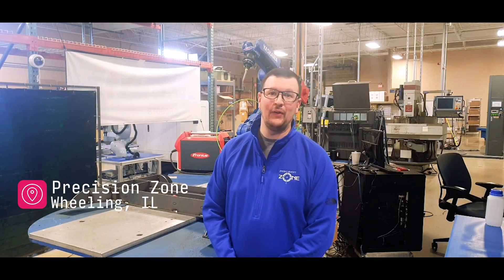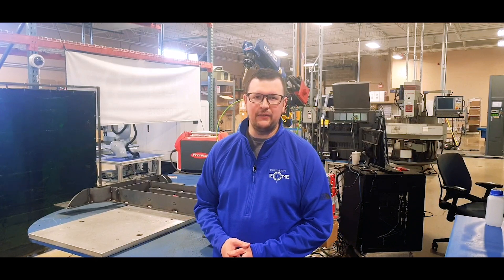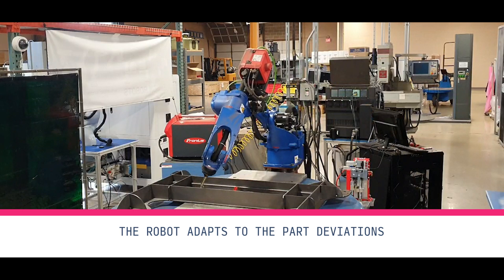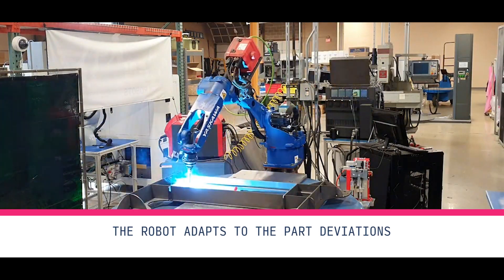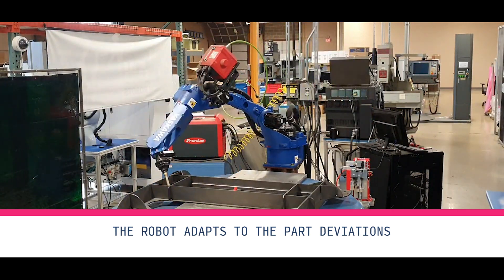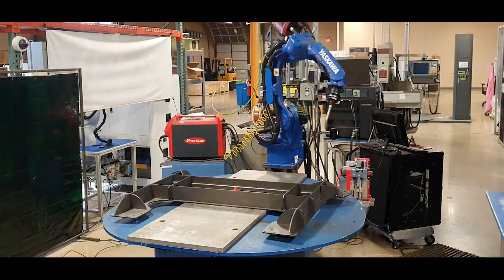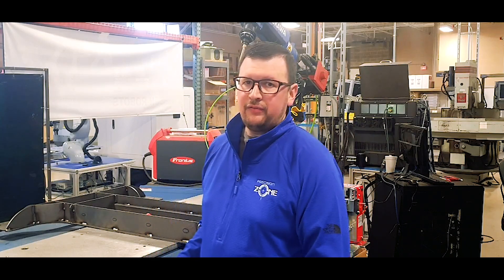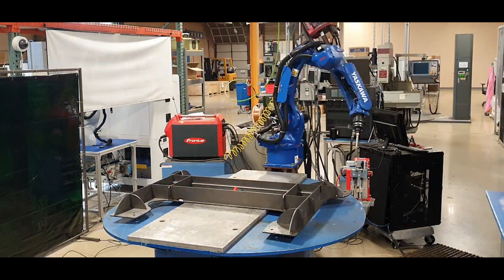100x Faster: We Program 111 Welds in 9 minutes | ABAGY ROBOTIC WELDING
Wheeling, IL-based Precision Zone, Inc. provides electronic and mechanical repairs and sales of robotic and automation products and tooling.

The company uses robots for its own production, and in addition, as an integrator, they install robots for its customers.

When Precision Zone saw the ABAGY solution, they recognized two opportunities for development. On the one hand, they could simplify the programming process for themselves. On the other hand, a completely new market opened before them as an integrator, with thousands of non-serial production companies that could not use robots before.

One of the products that Precision Zone manufactures is the Assembly Table. It consists of 7 major welded components. For example, the table base requires 111 welds.

Instead of days of programming, ABAGY generates robot trajectories for 111 welds in 9 minutes (100x faster). This happens automatically and does not require companies to keep a programmer on staff.